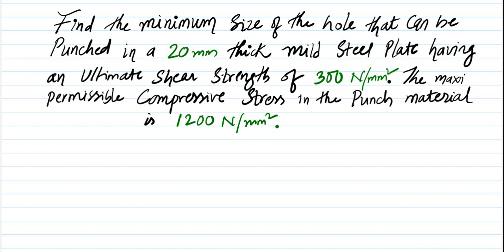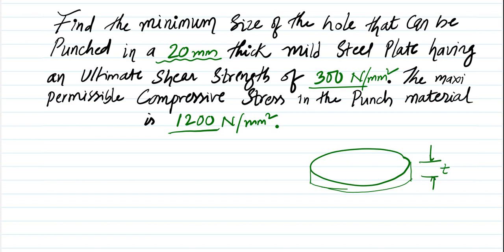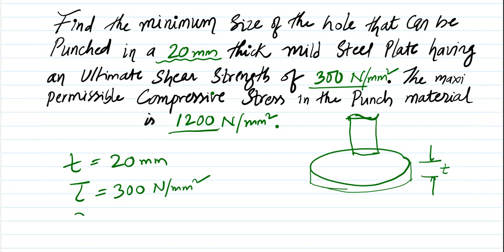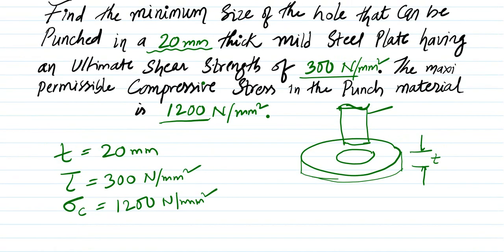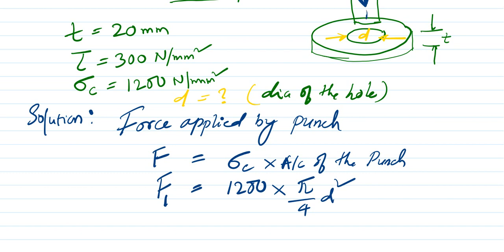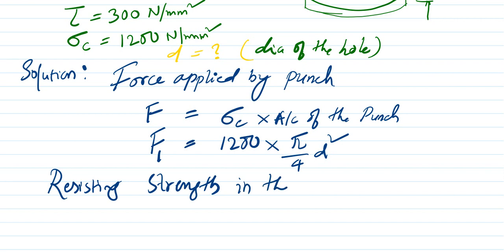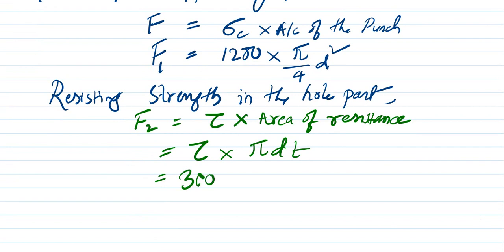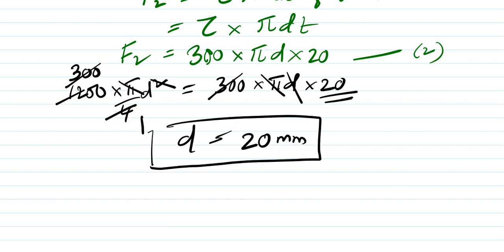Stress-Strain Analysis for Blanking | Numericals on Sheet Metal | GATE Questions on Sheet Metal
Find the minimum size of a hole that can be punched in a 20 mm thick mild steel plate with a shear strength of 300 N/mm² and a maximum compressive stress of 1200 N/mm² on the punch material.